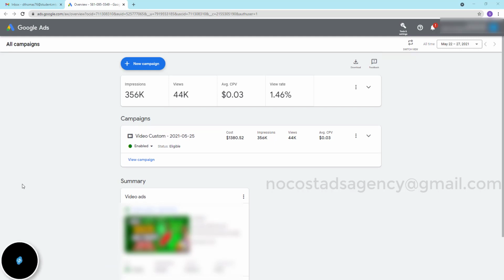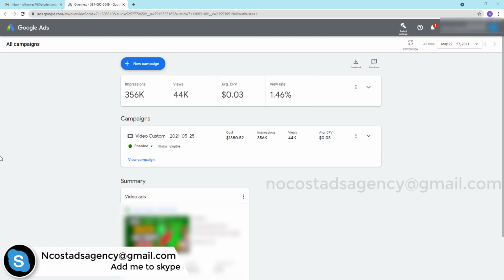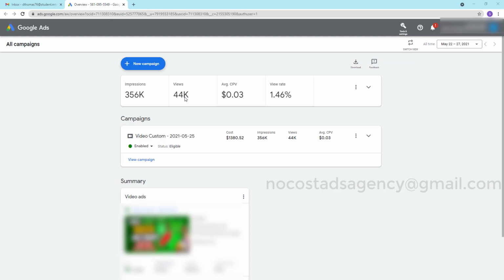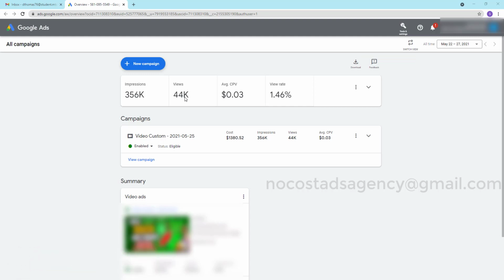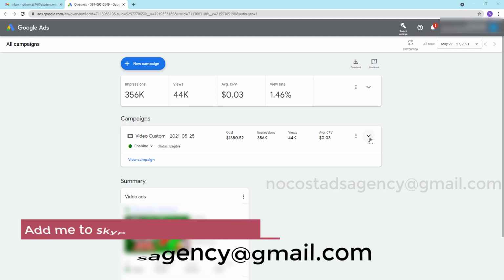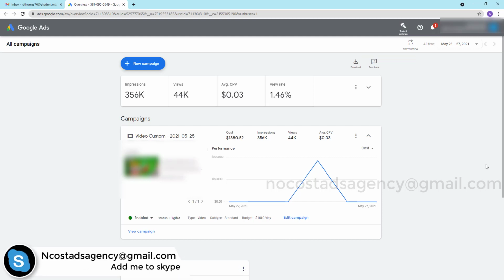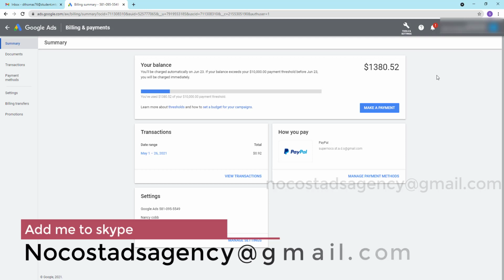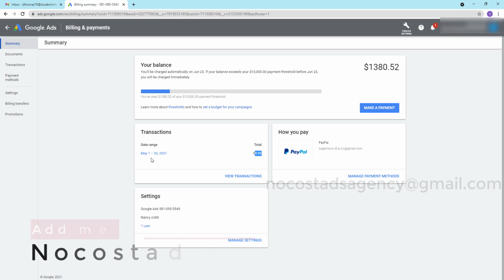Google ads threshold method| google ads threshold trick 2021| google ads big threshold account